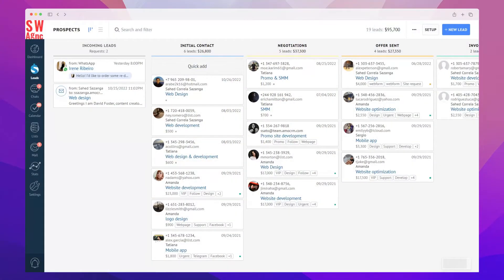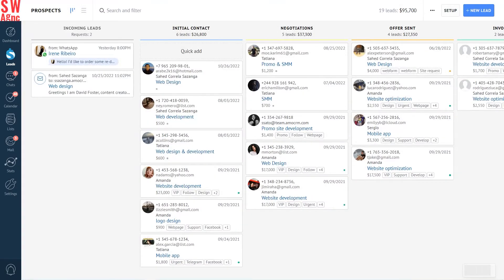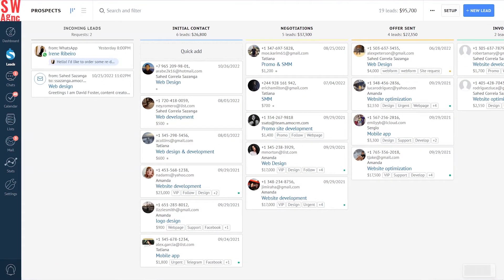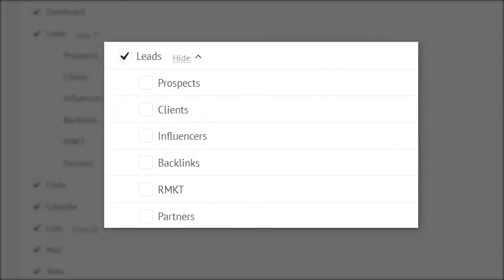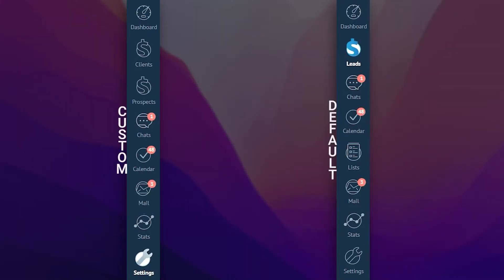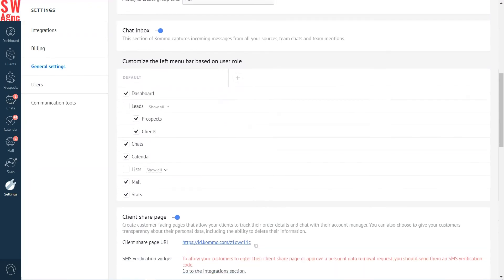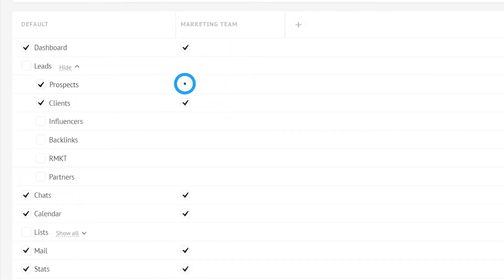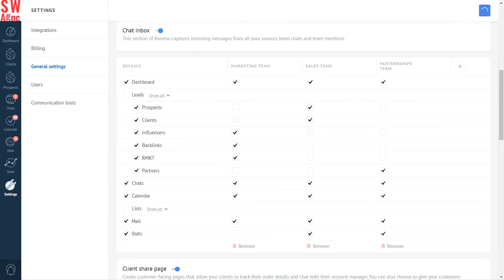How to customize the left menu bar based on user role? | Kommo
Optimize your team's work with a customized left menu bar in amoCRM. By personalizing your tab view based on your team and user roles, you can make it easier for them to navigate the pipelines and find the required information in no time⏱️.

00:00 Intro
00:22 Default Menu
00:39 Why customize the menu bar?
01:09 How to customize the left menu bar?
02:07 How customize for each role?

Check out our blog to learn how you can use amoCRM to boost your sales